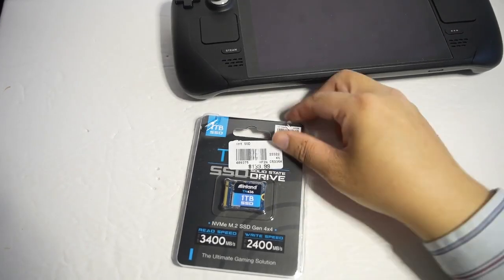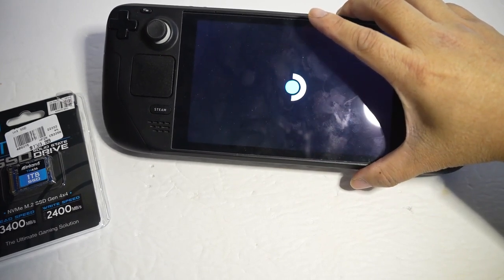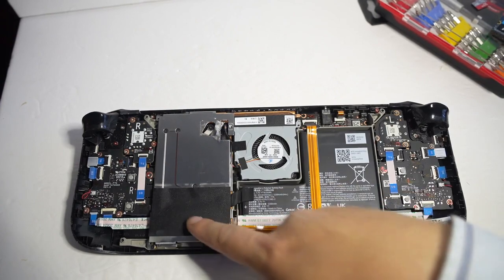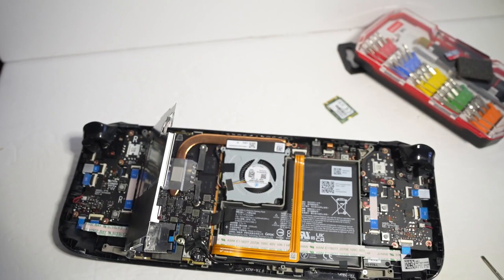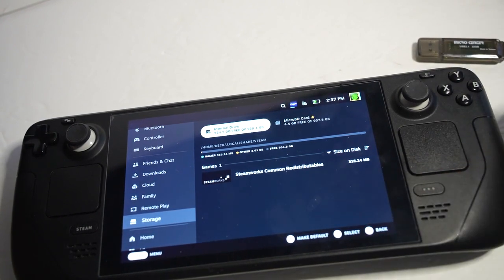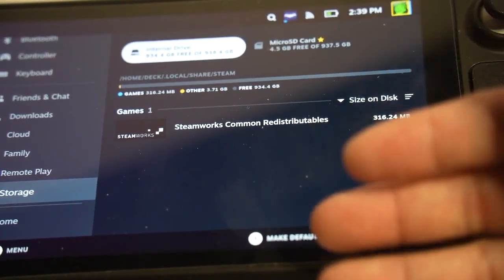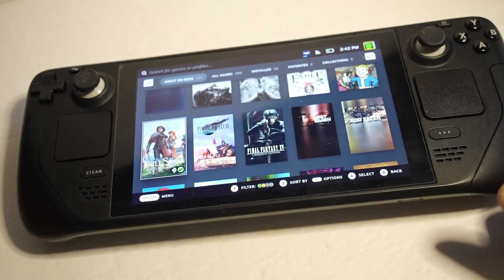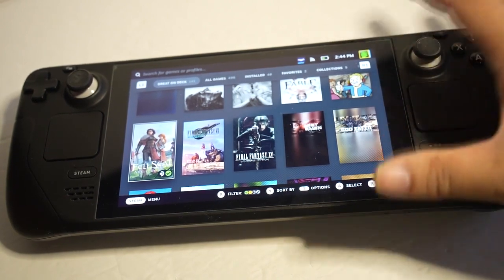How to Upgrade Steam Deck to 1TB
I finally got my hands on MicroCenter's Inland 1TB SSD
Installing the SSD is pretty straight forward... it's the installing the Steam OS that had me worried!  But it all worked out! I have 1TB internal and 1TB external MicroSD.